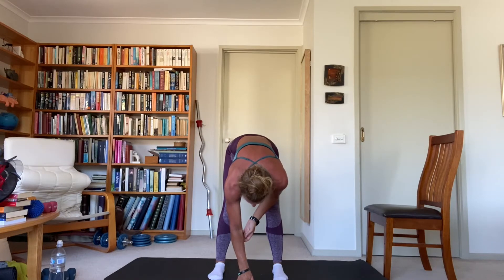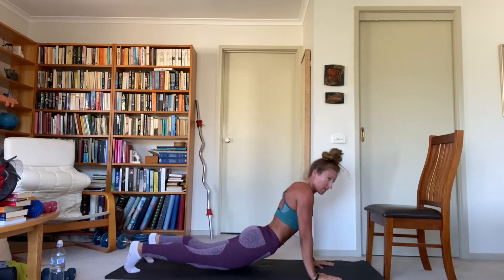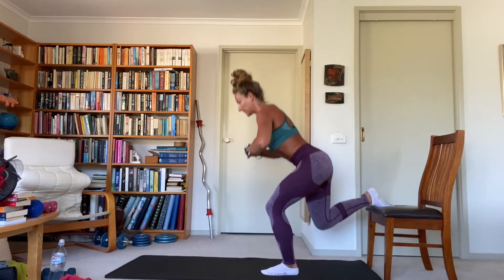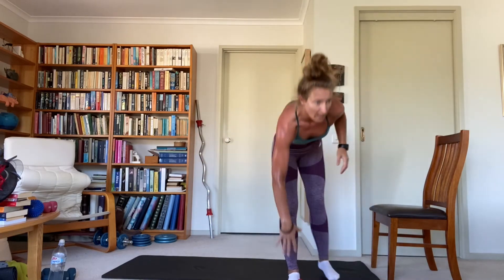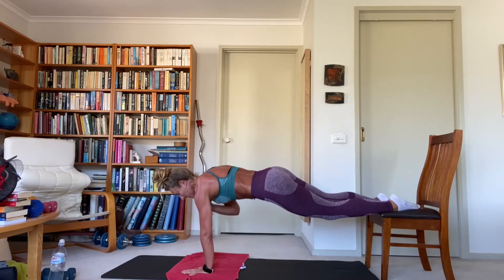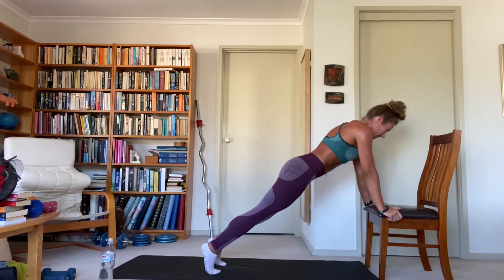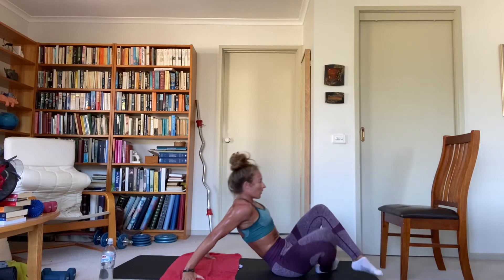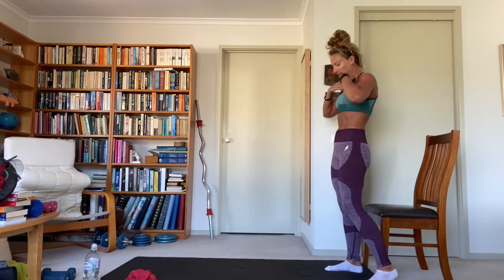34 minute no impact full body strength workout + 5 minute warm up + ~9 minute deep stretch cool down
Recorded 01/11. 34 minute no impact full body strength without using a chair + 5 minute warm up + ~9 minute deep stretch cool down
WORKOUT
5 minute warm up
34 minute no impact full body strength workout (22 exercises, 2 sets, 30/15 second work/rest intervals + bonus 1 min recovery between sets)
~9 minute deep stretch cool down
EQUIPMENT: a bench or sturdy chair, e.g. a dining room chair, NOT a wheely chair! A yoga or exercise mat for comfort if you have one, plus the usual sweat towel and water bottle. Shoes not required.
SPACE: A small space is all you'll need, slightly larger than the area of a yoga mat plus the chair at the end.

WORKOUT DETAILS
WARM UP, 5 minutes, 10 x 30 seconds
1 - Step jacks
2 - Boxer's skip with arms
3 - Knee drives R
4 - Up down windmill
5 - Knee drives L
6 - Inch worm
7 - Cross behind heel taps
8 - Squat to oblique reach
9 - Open the gate and wash the window
10 - Froggies
FULL BODY STRENGTH WORKOUT, 34 minutes, 22 exercises, 2 sets, 30/15 second work/rest intervals + bonus 1 minute rest between sets
1 - Close stance Bulgarian split squat L
2 - Close stance Bulgarian split squat R
3 - Tricep dip to alternating glute march
4 - Upper back on chair crossed one leg hip thrust L
5 - Upper back on chair crossed one leg hip thrust R
6 - Up down plank with feet on chair
7 - Pistol squat to forward lunge L
8 - Pistol squat to forward lunge R
9 - Plank shoulder taps with feet on chair
10 - Far stance Bulgarian split squat L
11 - Far stance Bulgarian split squat R
12 - Incline pushups
13 - Raised heel one leg glute bridge L
14 - Raised heel one leg glute bridge R
15 - In and out crunches
16 - Bent leg abductor hold and bottom leg clamshell raise L
17 - Bent leg abductor hold and bottom leg clamshell raise R
18 - Legs up on chair three point sit ups
19 - Pistol squat L
20 - Pistol squat R
21 - Rolling plank feet on chair
22 - Reverse plank heels on chair
COOL DOWN, ~9 minute deep stretch